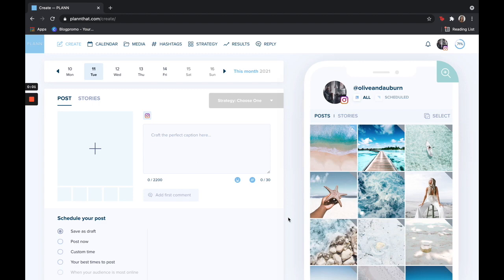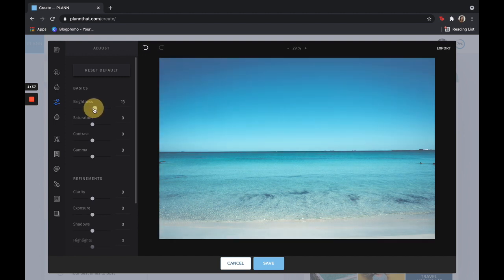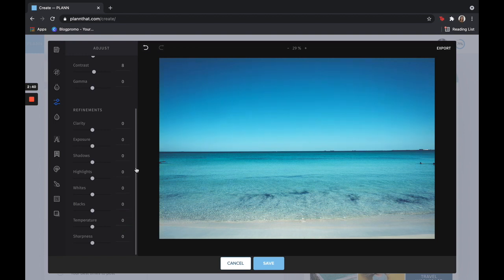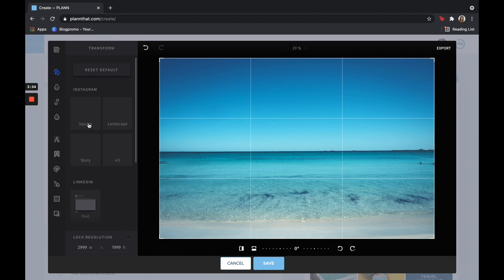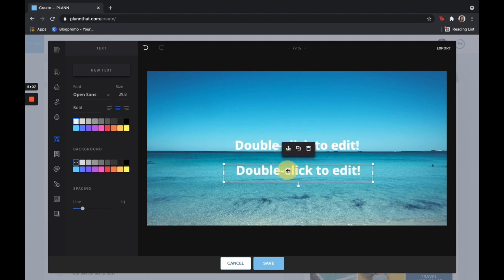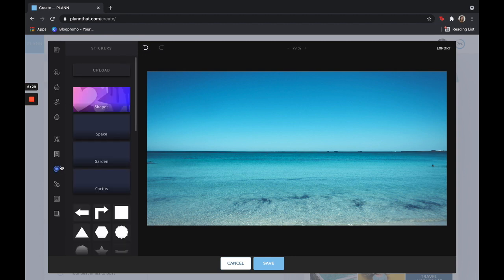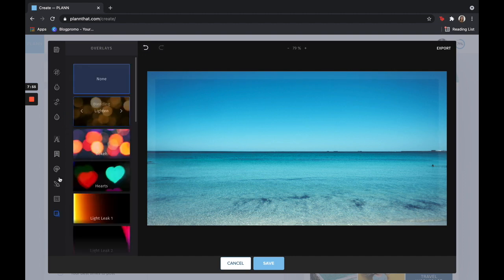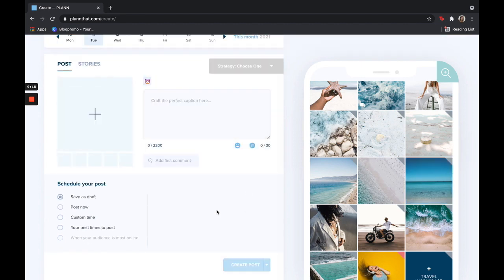How to Edit, Crop and Add Text to Images on Plann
Greta Rose gives a quick rundown of how to use Plann's suite of beautiful editing tools!

Visualize, plan and schedule your Instagram, Facebook, and LinkedIn content in advance, right from your smartphone or desktop.

Check out our Instagram, where we share tips and tricks to take your Instagram to the next level